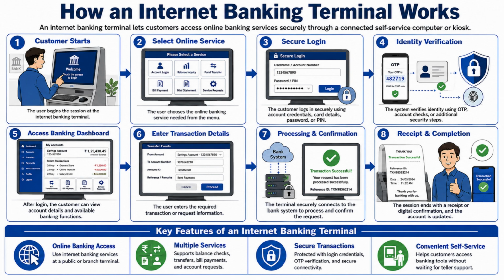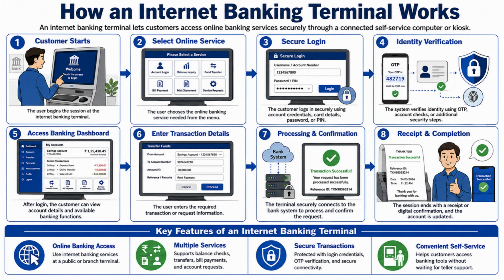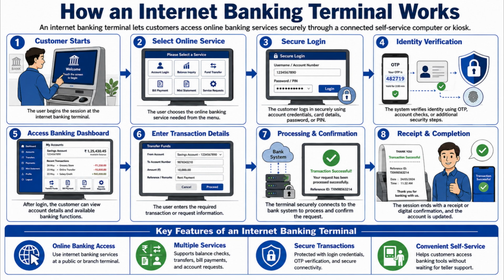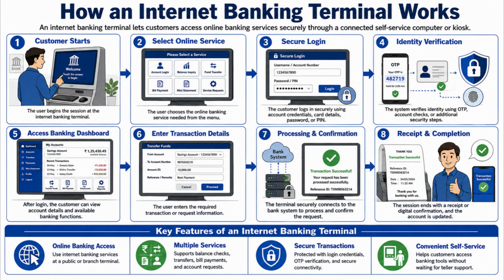How an Internet Banking Terminal works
Learn how an Internet Banking Terminal works step by step. This easy digital banking explainer shows how customers use a secure self-service terminal for online banking access, secure login, OTP verification, account dashboard, balance inquiry, fund transfer, bill payment, mini statement, transaction processing, and receipt confirmation. Perfect for understanding internet banking, banking kiosks, fintech, secure transactions, and modern bank automation.